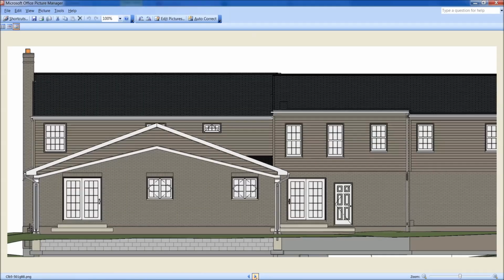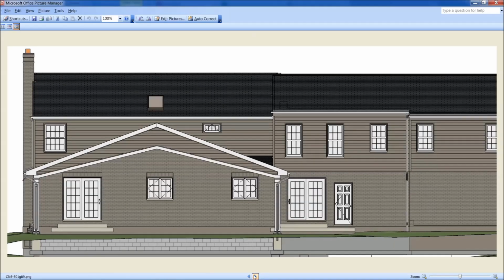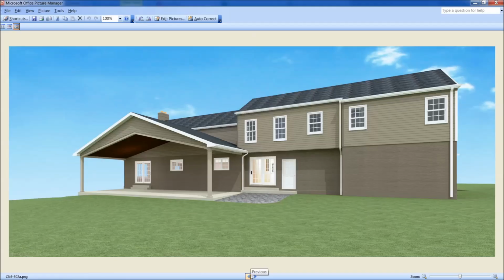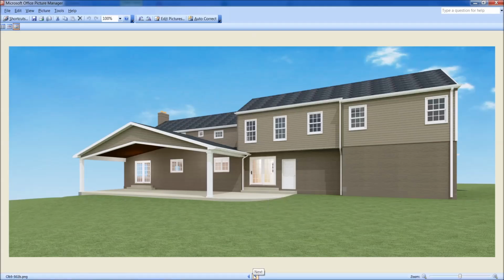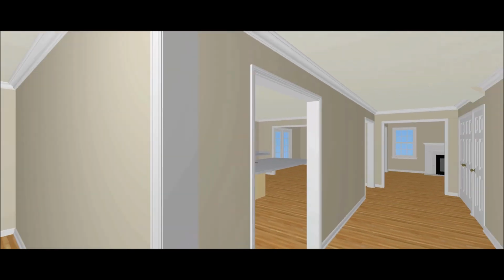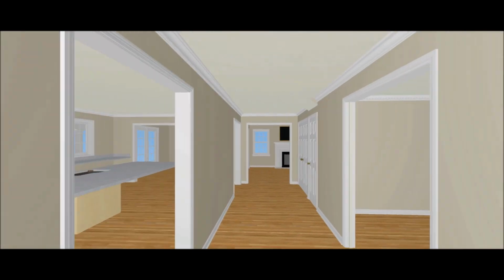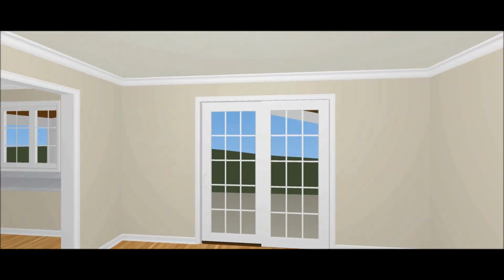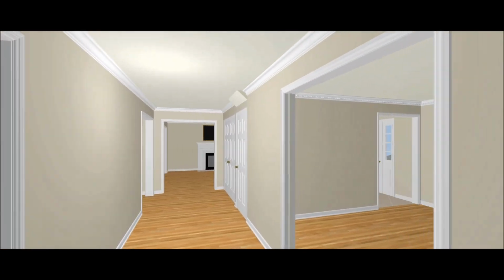ClbDRM5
What should be the final design review video for building addition and covered patio project; covers final adjustment of roof & ceiling pitches and details as well as interior details and alternatives.